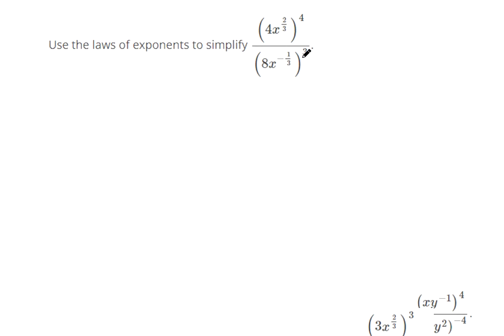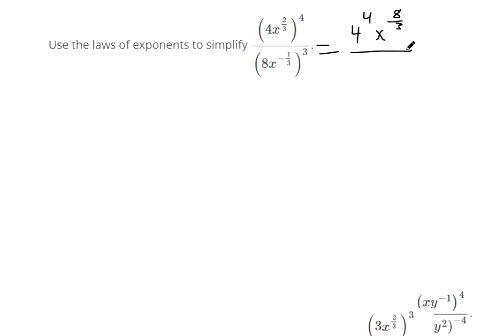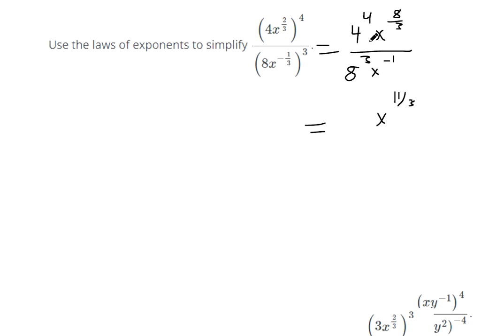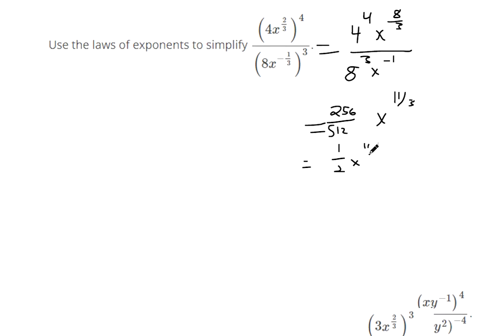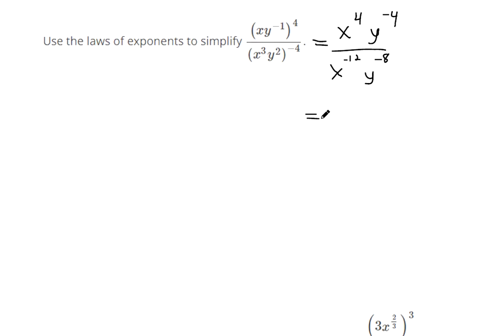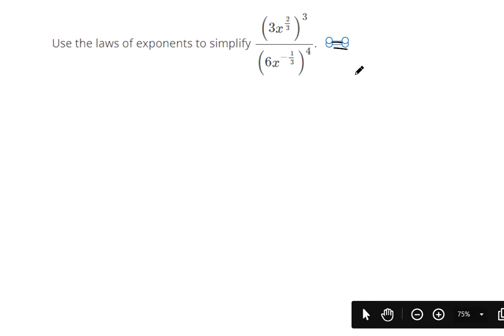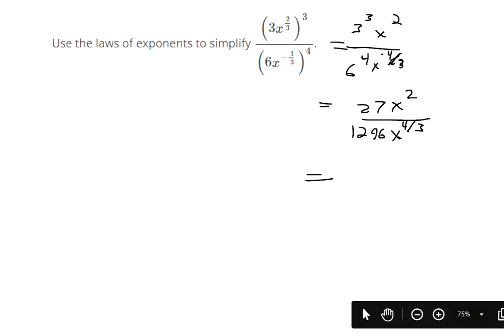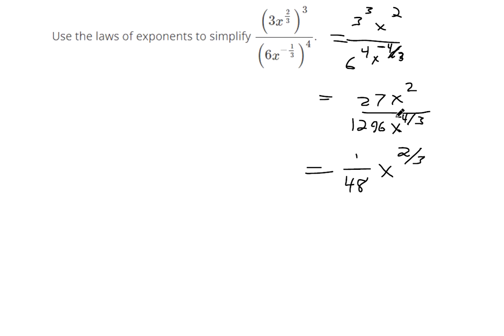Use the properties of exponents to simplify expressions